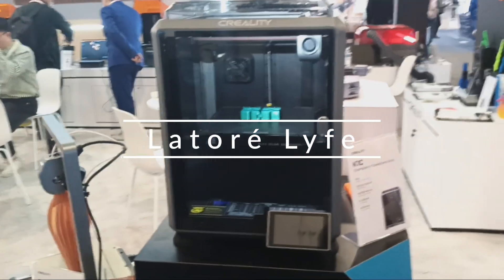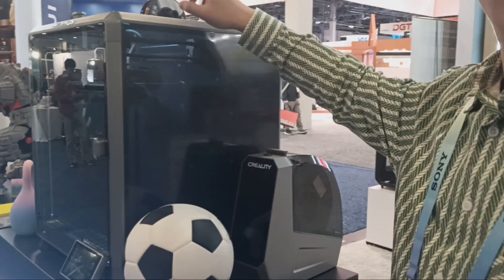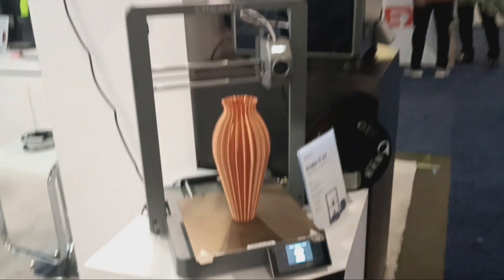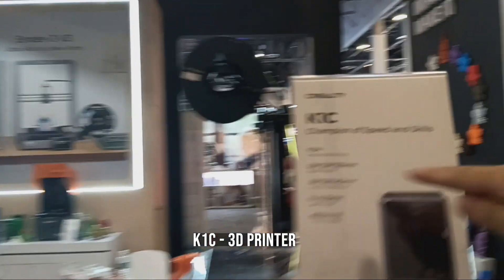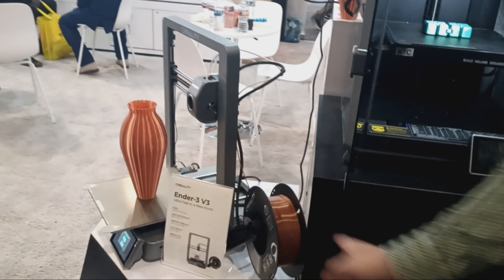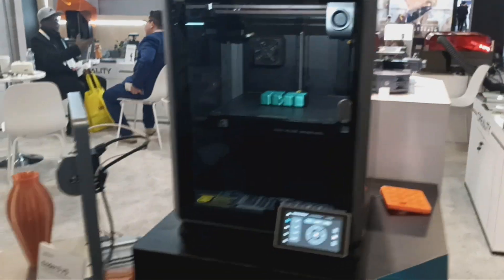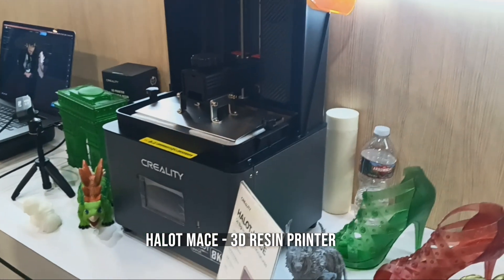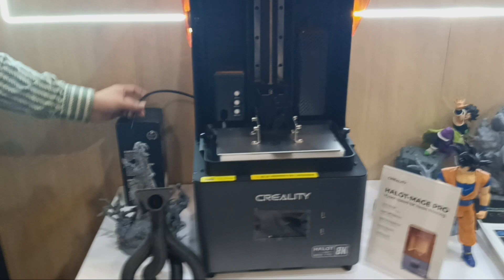Ender 3 V3 and Ender 4 - First Look at CES 2024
"🌟 Unveiling the Future of 3D Printing at CES! 🚀 Join me on an exclusive journey as I explore the Creality Booth and chat with their representative about the game-changing 5 new Creality 3D Printers! 🖨️✨ Creality never fails to amaze us with cutting-edge technology, and I can't wait to spill the beans on what our Creality Creators have in store for us in the upcoming weeks or months! 🔍🔧 Creality 3DPrintingRevolution CES2024"

0:52 Creality K1 MAX AI Fast 3d printer
1:36 Creality Ender 3  V3 - 3D Printer
2:16 Creality K1C 3d Printer
4:31 Creality Halot Mage 3D Resin Printer
4:54 Creality Halot Mage Pro  3D Resin Printer